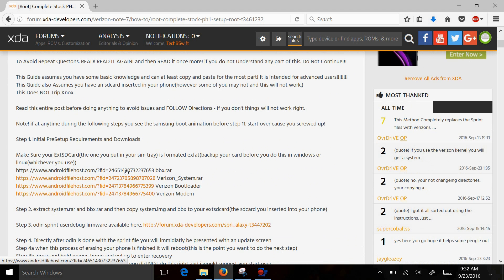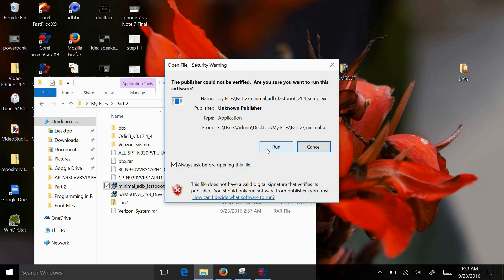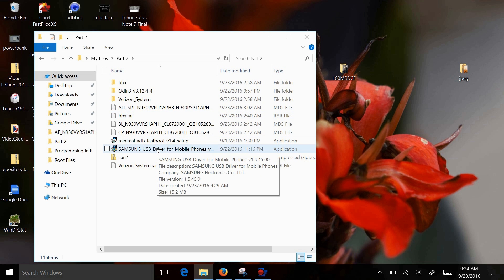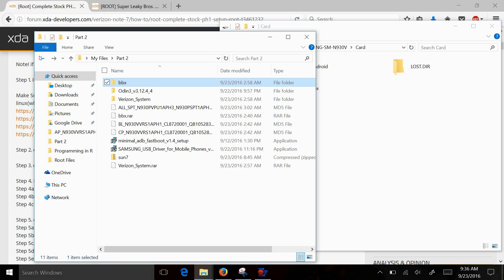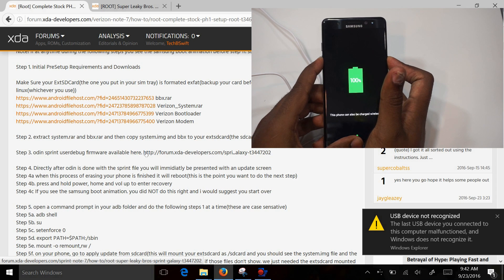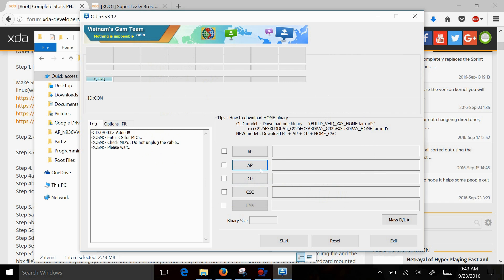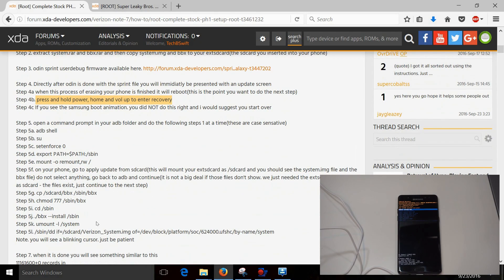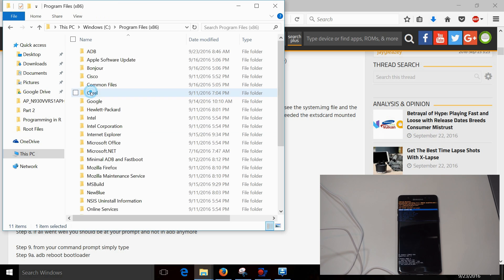Note 7 root for Verizon PH1 and Tmobile APG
This method works on both Verizon (PH1 Firmeware) and T-mobile (APG FIRMWARE).